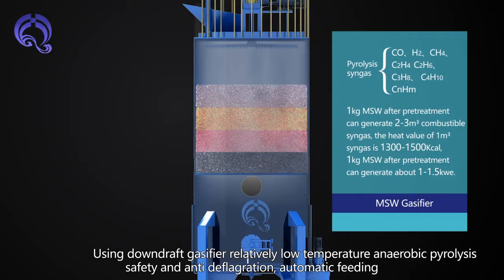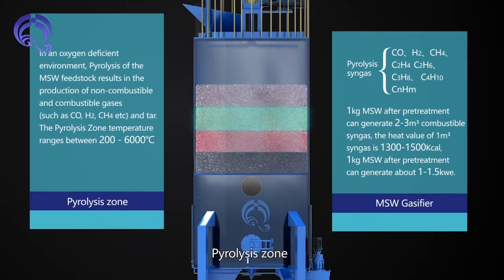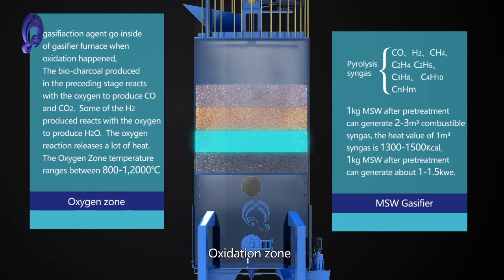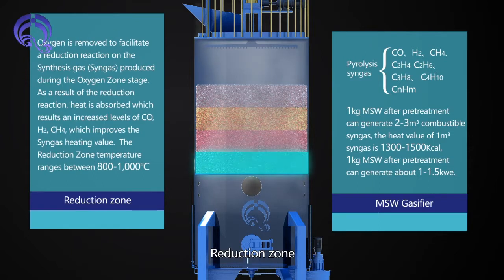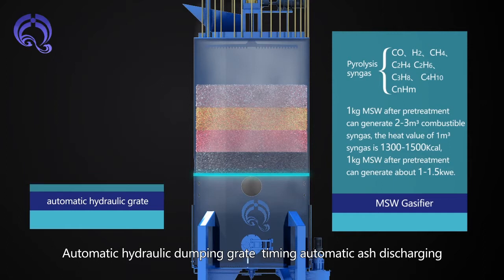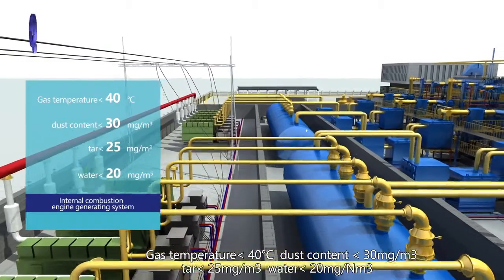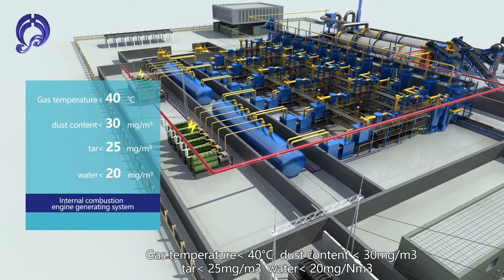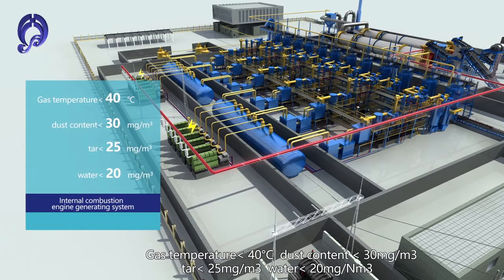50KW-6MW Biomass, agriculture, forests, nutshell, hazelnut shell pyrolysis gasification power plant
50-6MW Biomass pellet and agriculture(straw, wheat straw, cronstalk, corncob, rice husk, peanut shell, cotton shell, cotton straw, rank grass. ) forests(wood, bark, tree root, tree leaves, wood shavings, bamboo powder, sawdust), nut shell and hazelnut shell gasification power plant

Gasification means incomplete combustion of biomass or MSW resulting in production of combustible gases, including Carbon monoxide(CO), Hydrogen(H2), Methane(CH4), CmHn, this mixture is called pyrolysis gas that can be used to run internal combustion engines for electricity, connect with steam boiler, oil boiler, gas boiler, rotary dryer, spray drying equipment, food drying, tobacco drying, greenhouse heating.